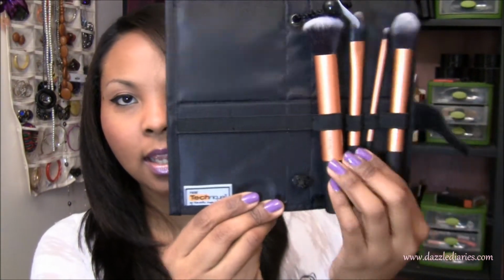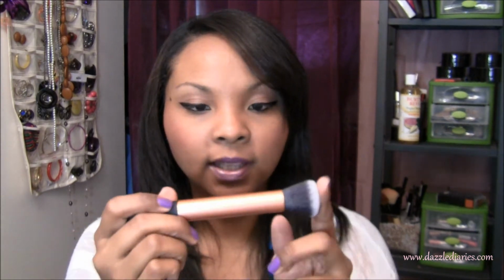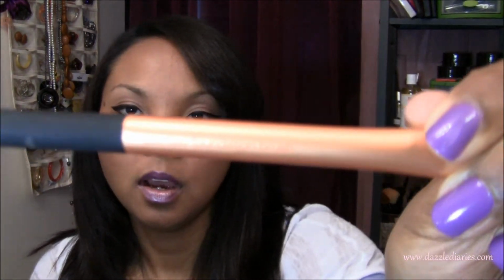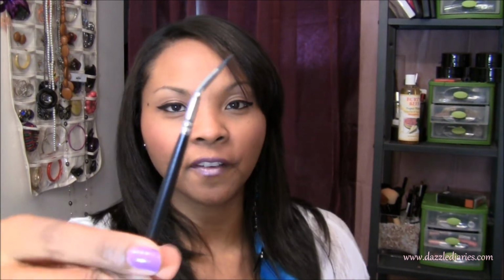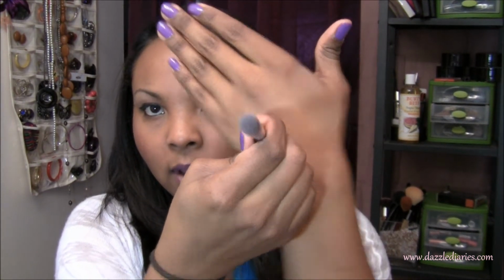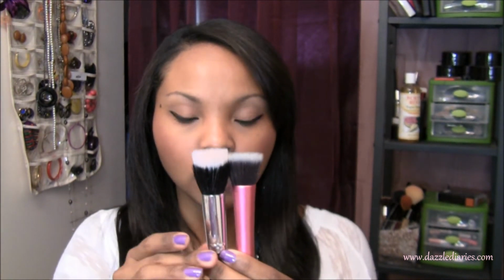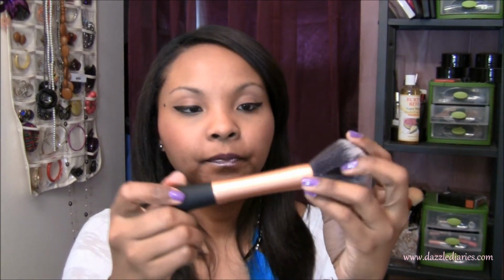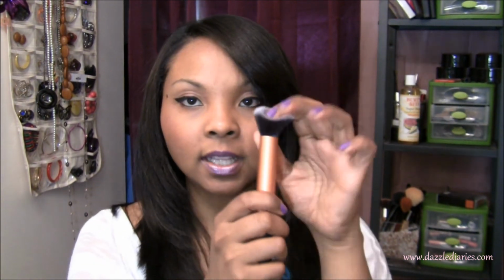Review: Real Techniques Make-Up Brush Collection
HI everyone,

here is my review of the Real Techniques by Samantha Chapman brush collection.

Sorry everyone, i misquoted some of the prices from Ulta. But here they all are with the correct pricing:

Core Collection - $15.99
Starter Kit - $15.99
Stippling Brush - $9.99
Blush Brush -$8.99
Powder Brush - $9.99
Foundation Brush -$ 7.99

To find other places where these brushes are sold please visit the Real Techniques facebook page: